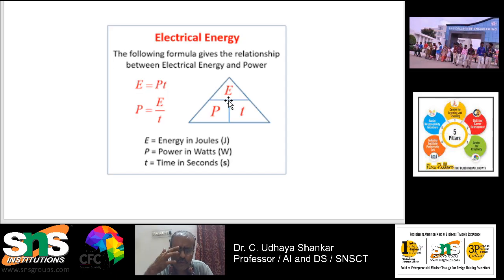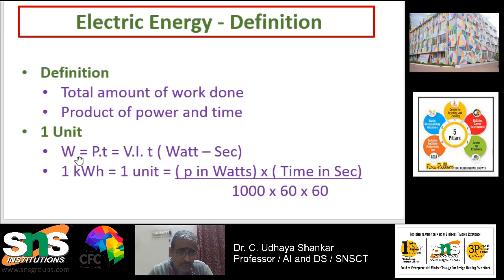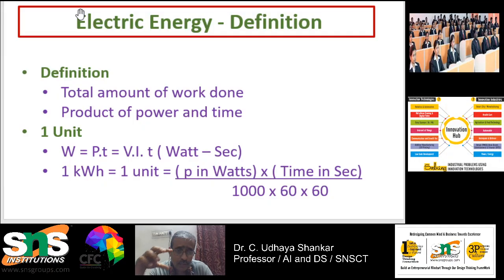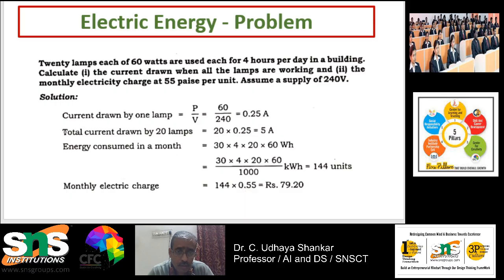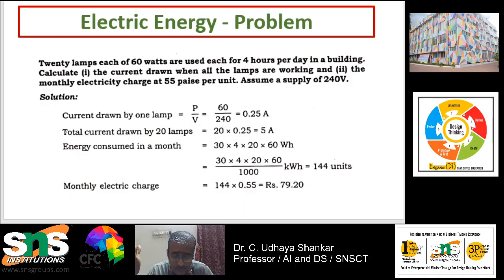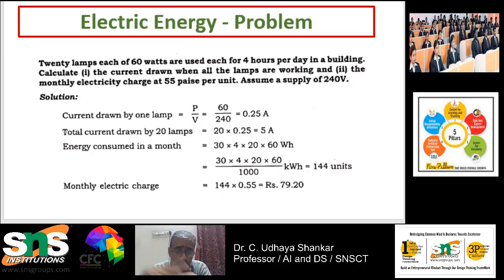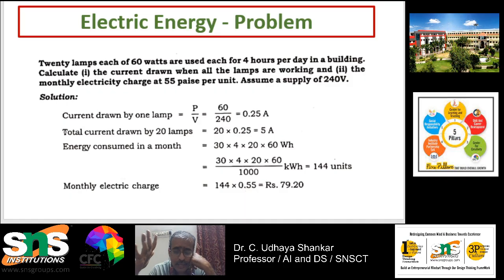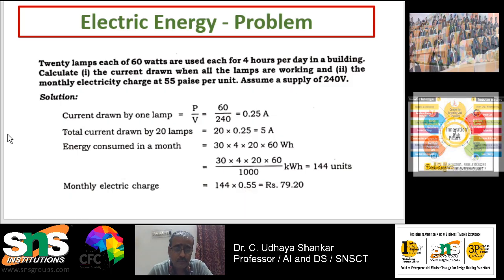More about Electrical Energy - Energy Triangle & Solved Problems | Dr. US | SNS Institutions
YouTube Video Title: Electrical Energy Explained: Definition, Formulas, Energy Triangle & Solved Problems
Video Description:
Unlock the secrets of electrical energy with this detailed video! We begin by defining electrical energy and its crucial role in electrical systems. You'll explore the essential formulas used to calculate electrical energy, understanding how it relates to power and time. While electrical energy doesn't have its own "triangle" like Ohm's Law or Power, we'll revisit the Energy Triangle to show how it helps in deriving energy calculations. The video concludes with a practical solved problem, illustrating the application of these concepts in real-world scenarios. This is a vital guide for mastering electrical energy.